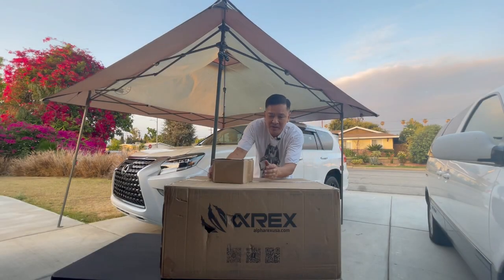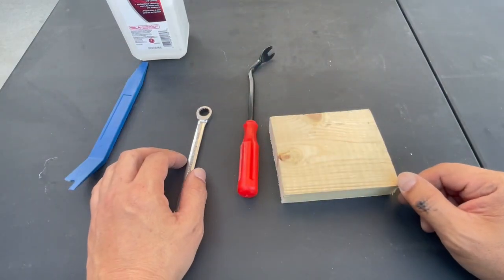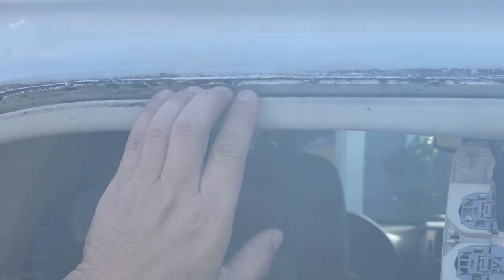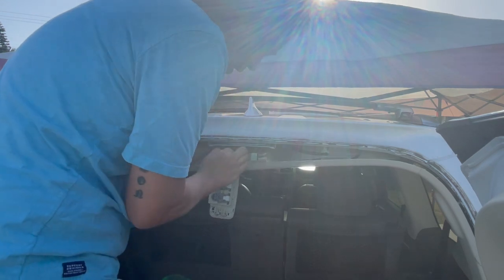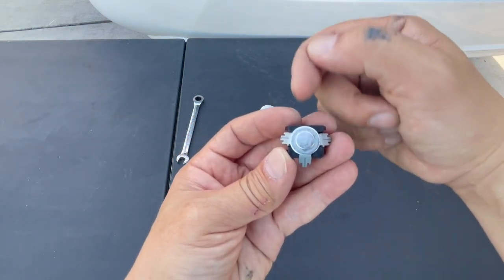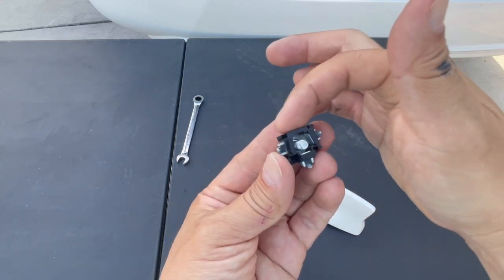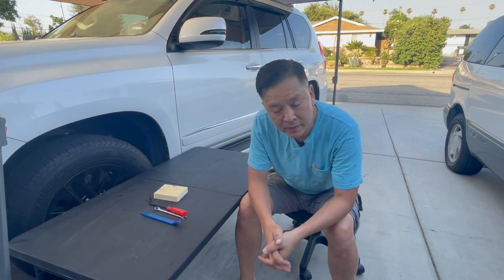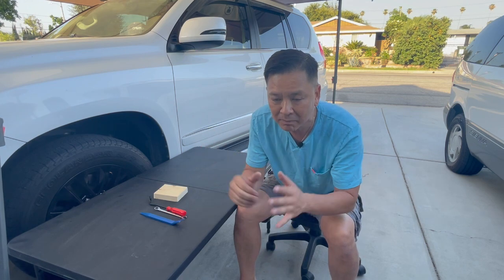Lexus GX460 SHARK FIN ANTENNA REMOVE AND REPLACE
Roof top antenna banged up on your Lexus and you're too afraid to conquer it yourself? Have no fear, grab a 10mm gear wrench and knock it out in 30 minutes.  Good luck !